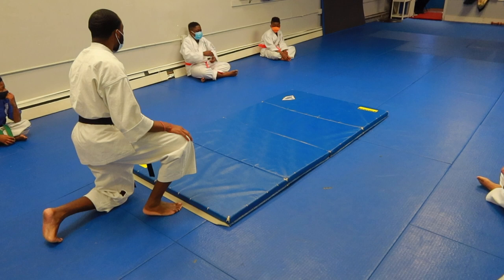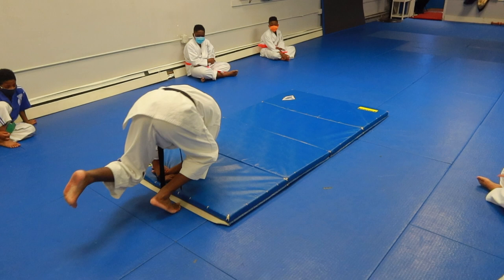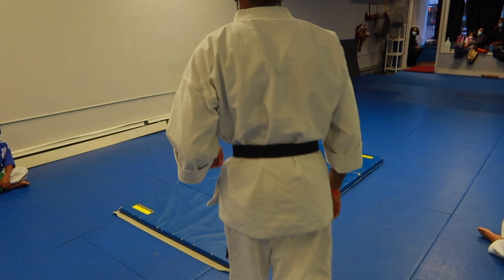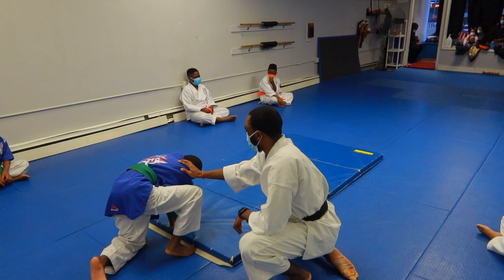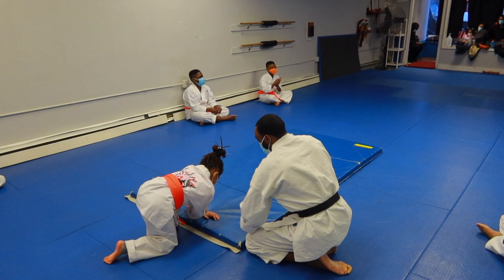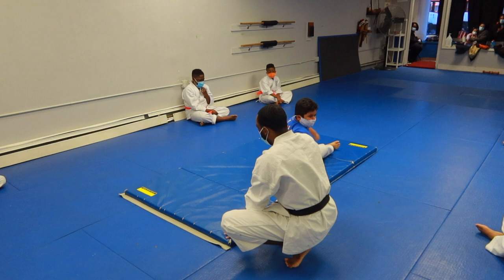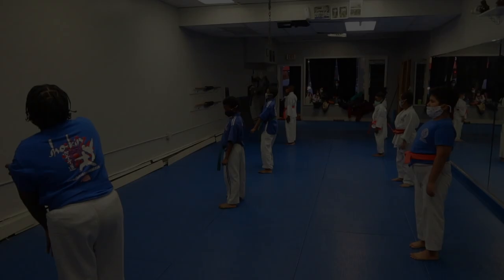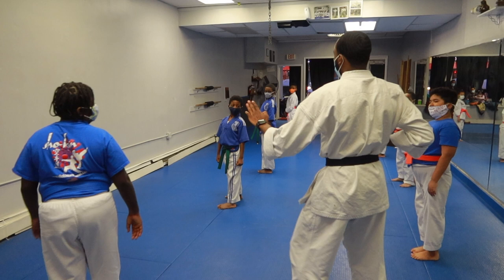Vlog: A Productive karate Class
This is me teaching my higher ranking students. Enjoy!